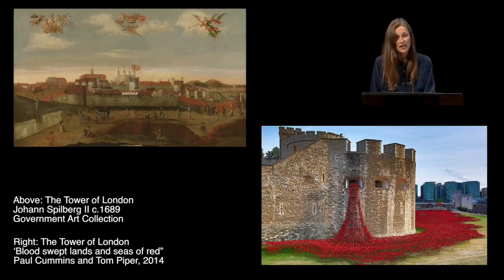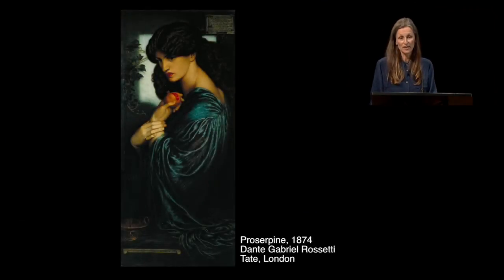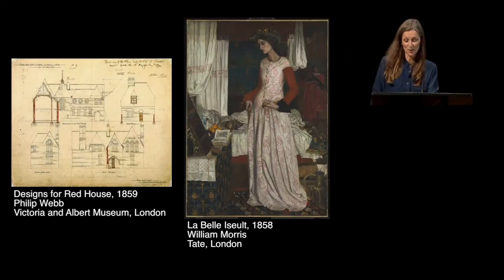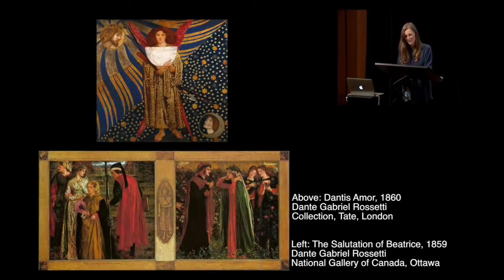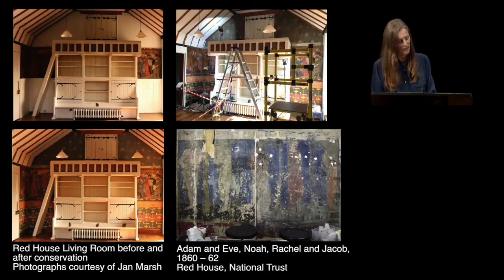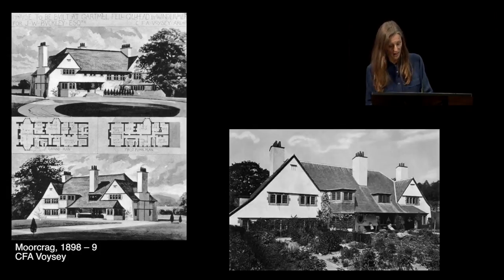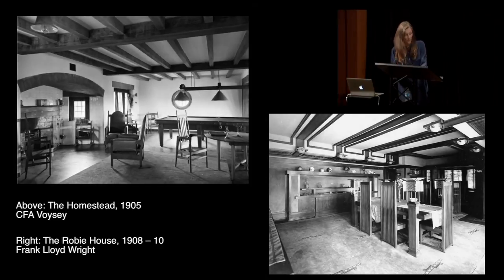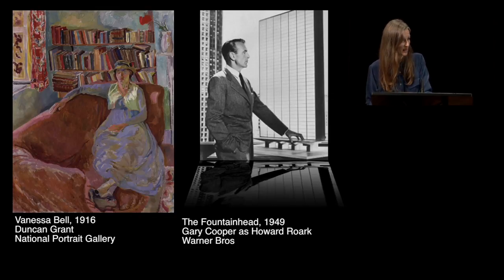Artists Rule: Frank Lloyd Wright and the origins of the house as a work of art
Wendy Hitchmough traces the European roots of Wright’s most ambitious early houses. From William Morris to the Omega Workshops, from Carl Larsson to Eliel Saarinen she considers the ways in which artists and designers joined forces and art opened the way to breaking rules in domestic design.